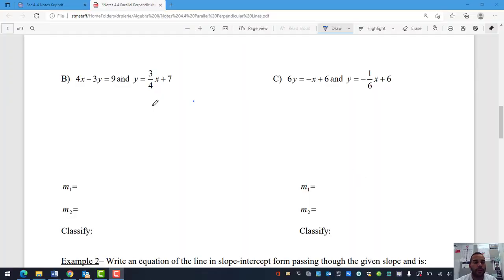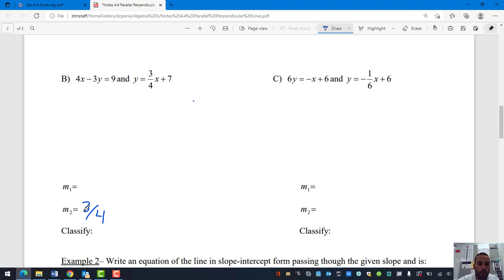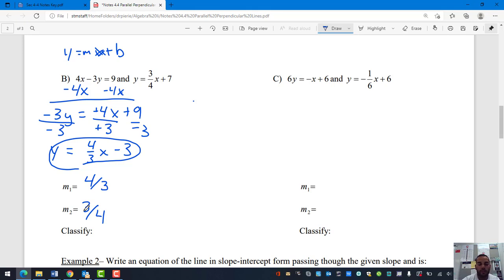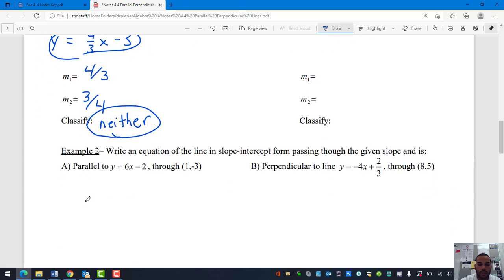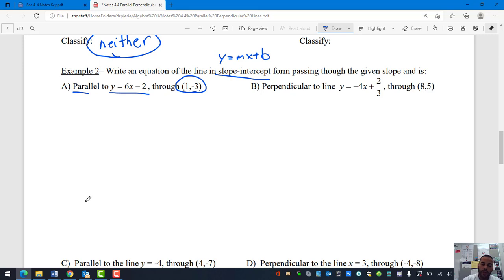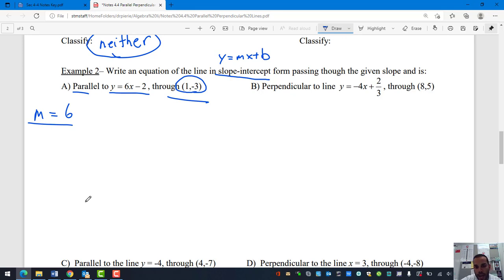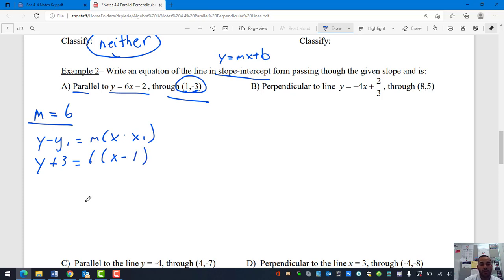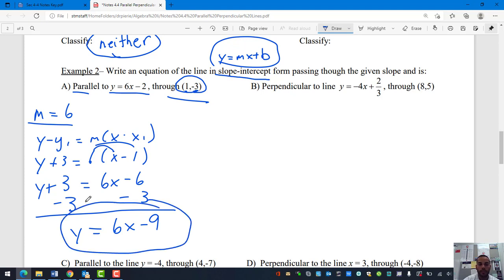4.4 Notes Part 2